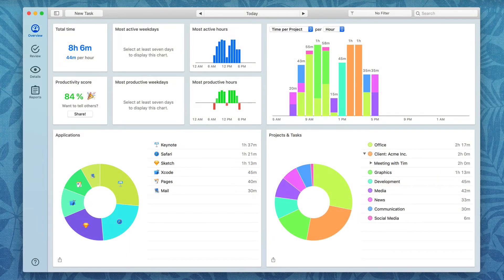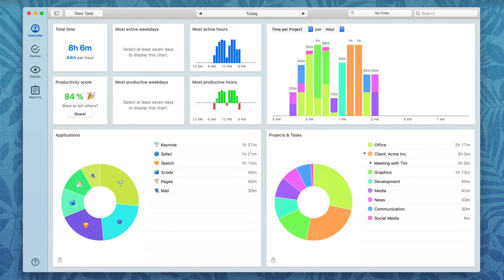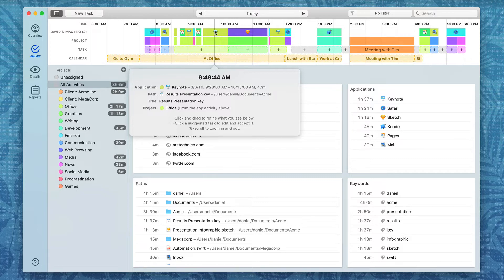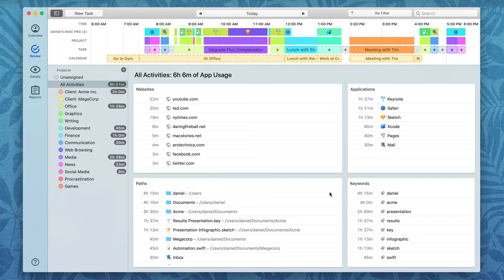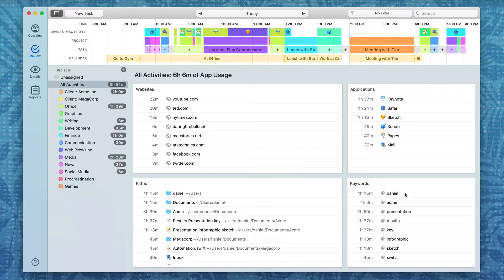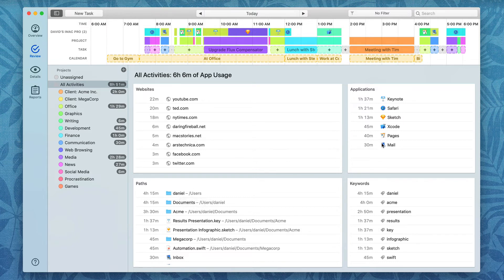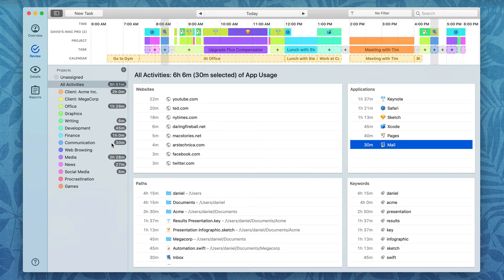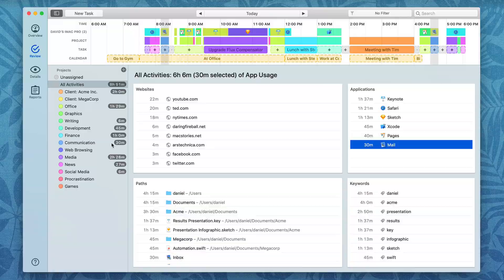2. Capture and Categorize — Timing — Automatic Time Tracking for Mac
In this video, you will learn how you can categorize your activities in Timing, letting you see exactly when you did what.